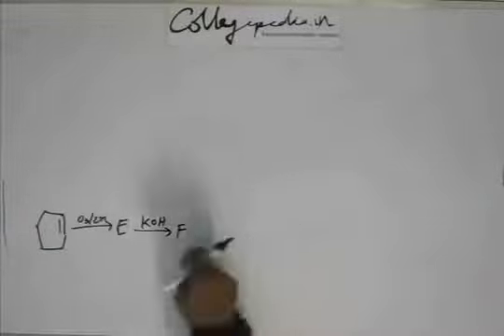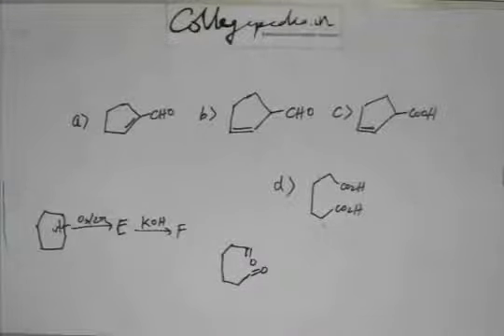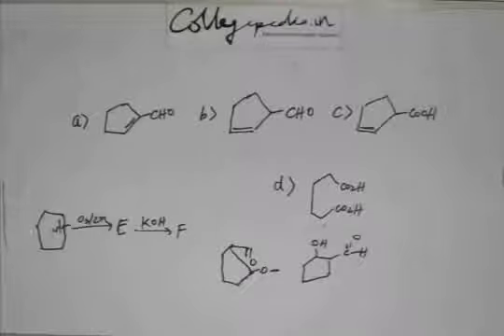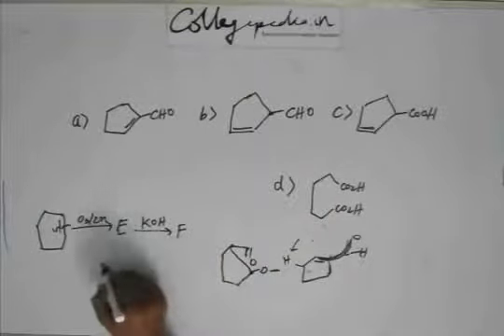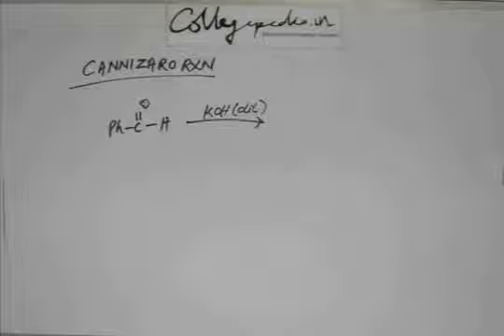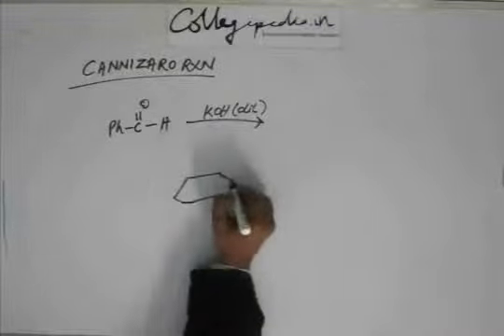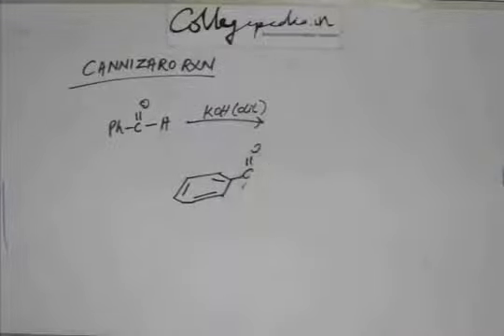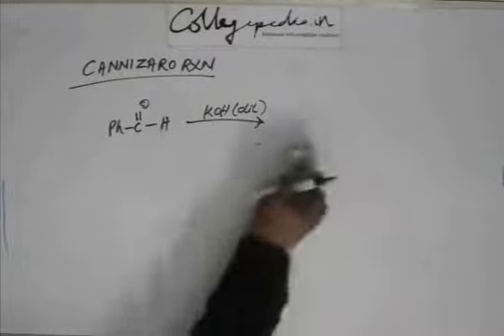Carbonyl Comp , Lec 39, Organic Chemistry